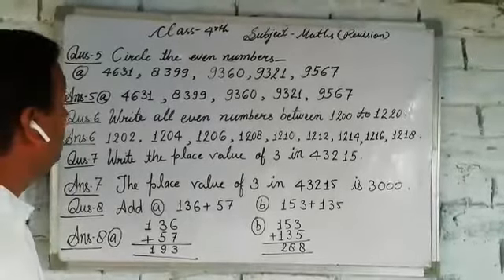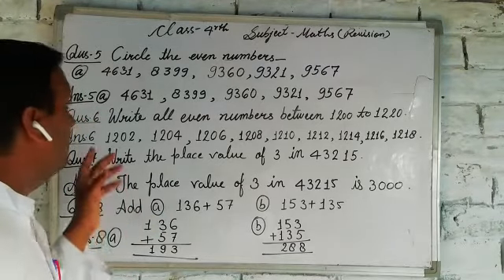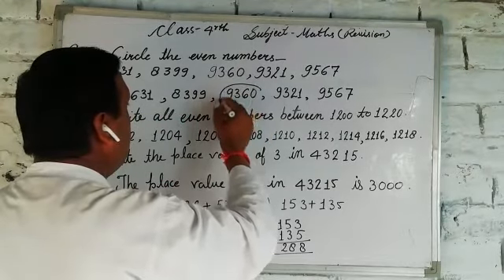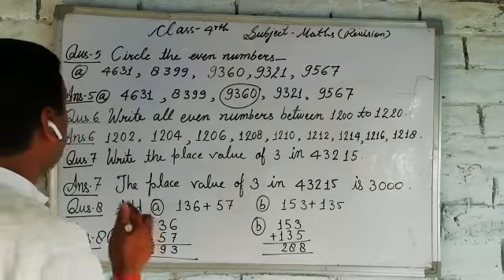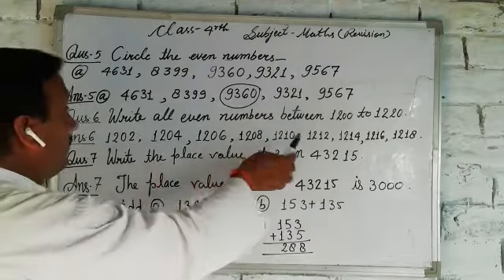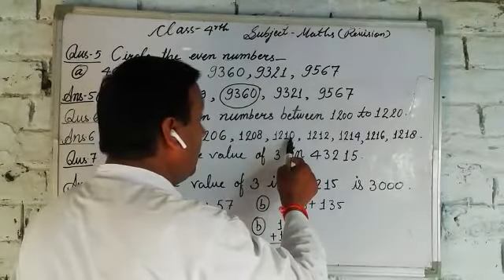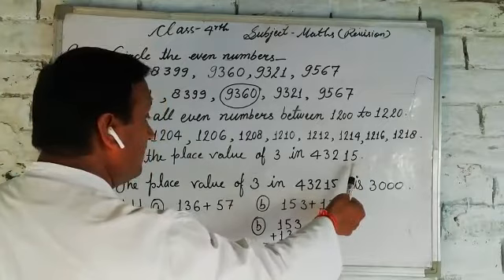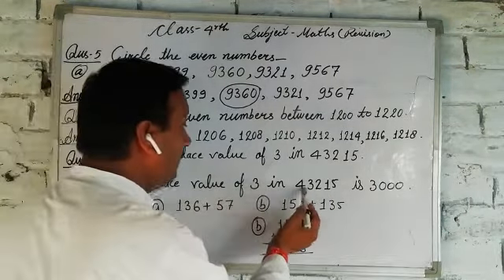Class 4 maths